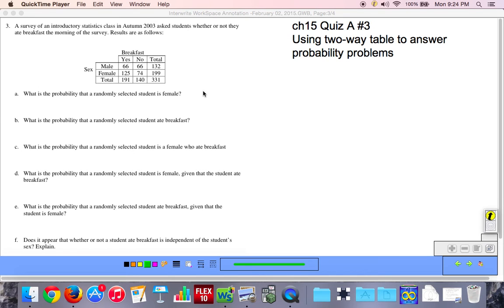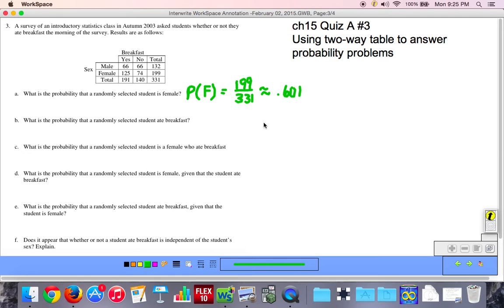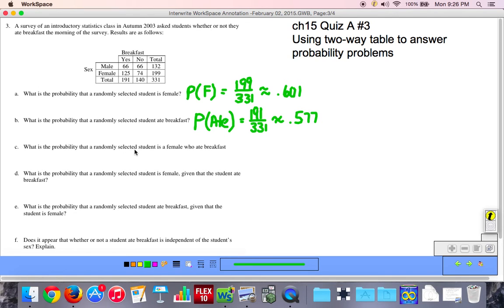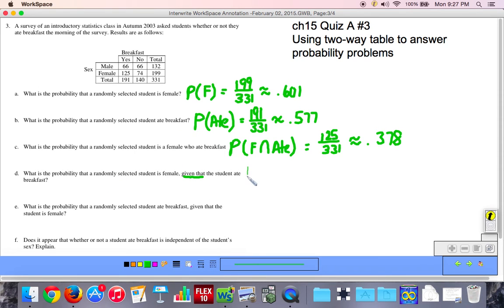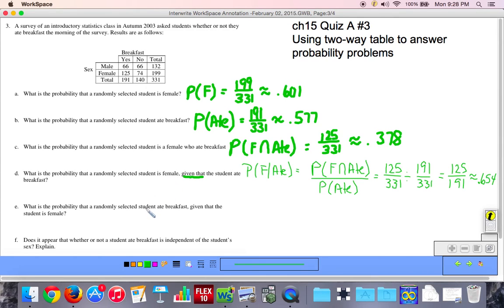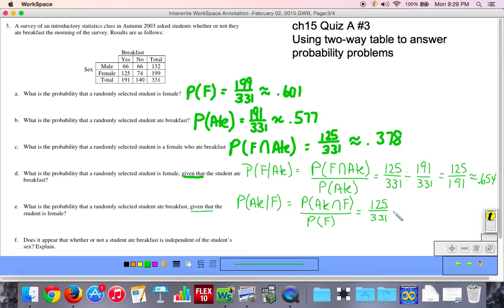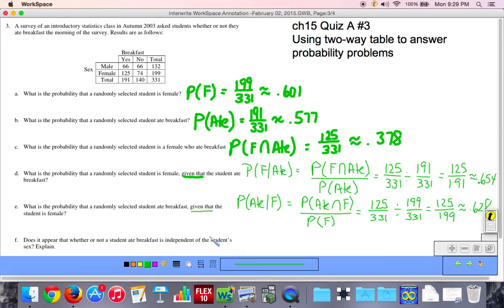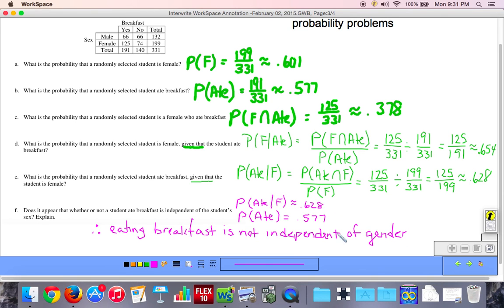ch15 Quiz A #3